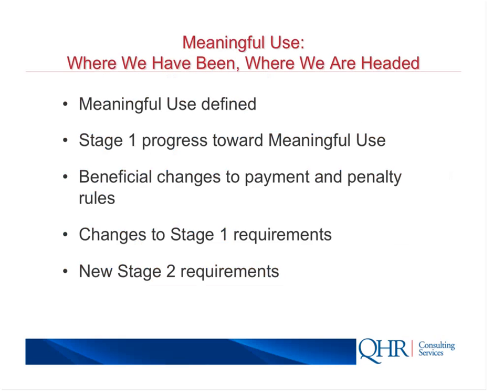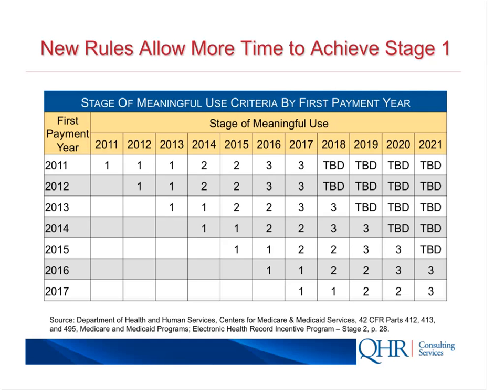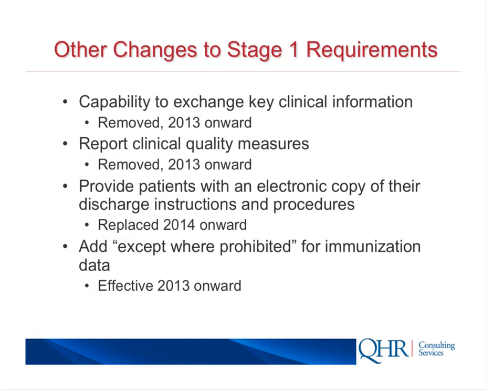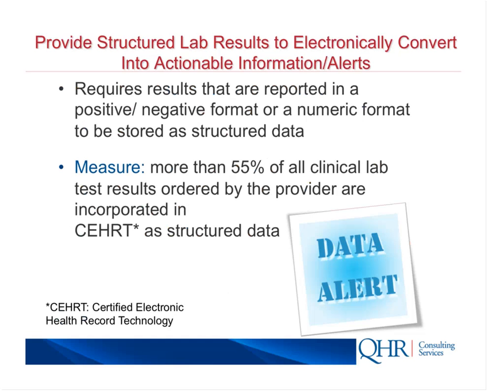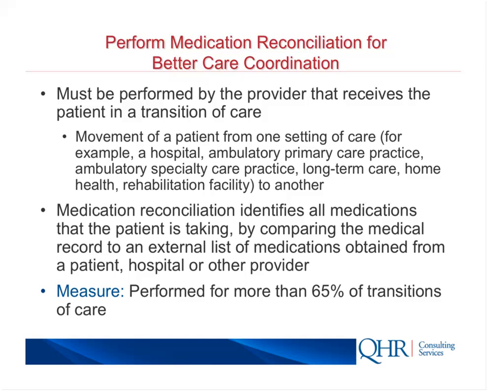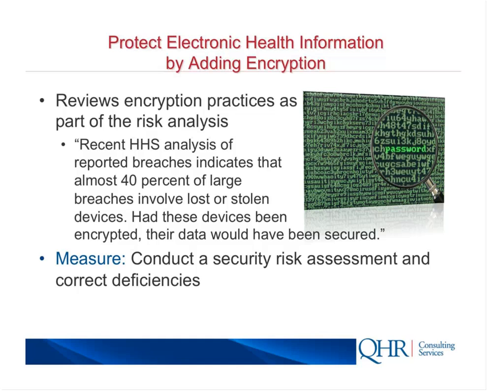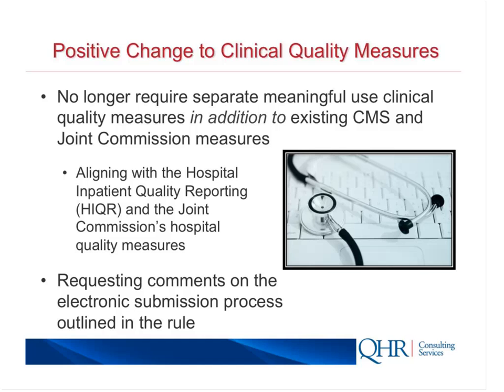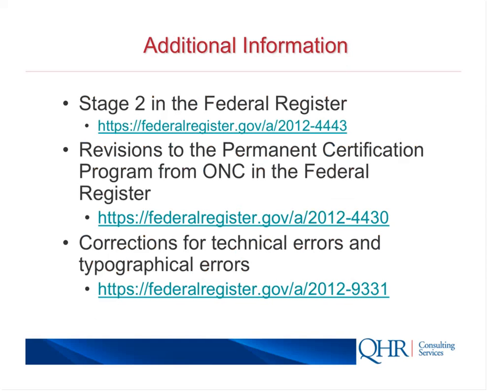Stage 2 Meaningful Use: What the C-Suite Needs to Know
It's time to help your hospital achieve maximum Meaningful Use clinical benefits, optimize incentive payments, and avoid penalties.

Watch this important Webcast, as QHR's clinical information technology expert Sharon Stewart presents the key components of proposed Stage 2 requirements and their impact on your hospital.

Watch and you'll learn how to:
• Identify the most important and relevant aspects of the proposed Stage 2 Meaningful Use requirements
• Interpret the proposed requirements so you can properly plan to achieve them
• Understand the proposed changes to the Stage 1 requirements that take effect in 2013 and 2014

Gain the understanding you need to prepare and plan your steps to comply with Meaningful Use Stage 2.

The presentation includes Q&A at the end.